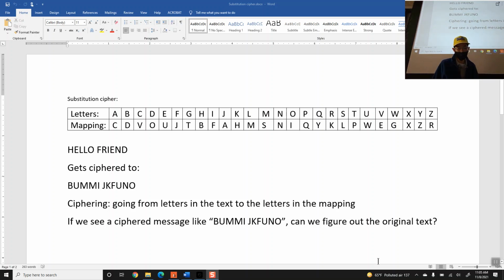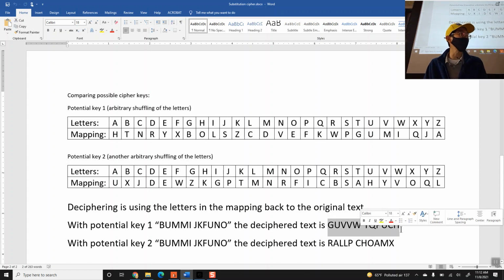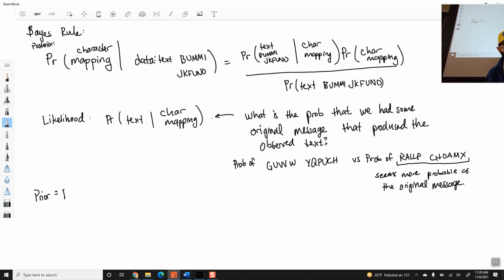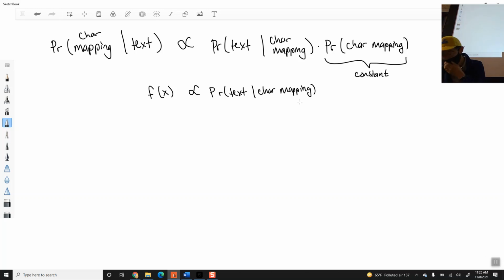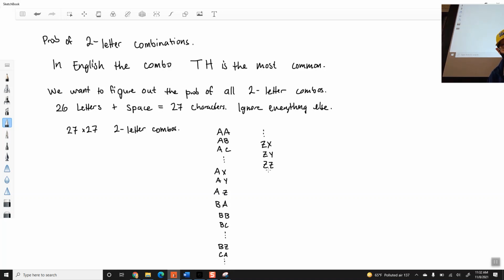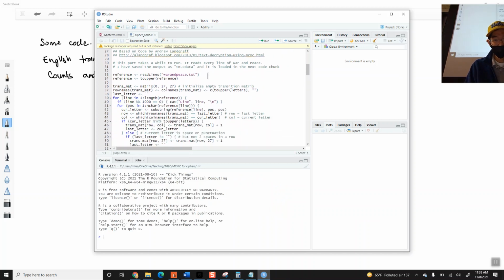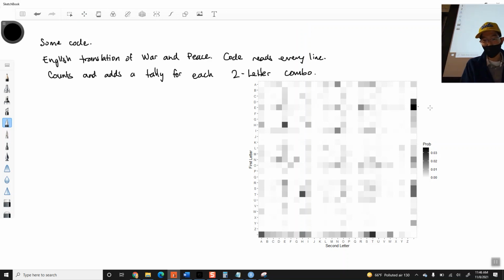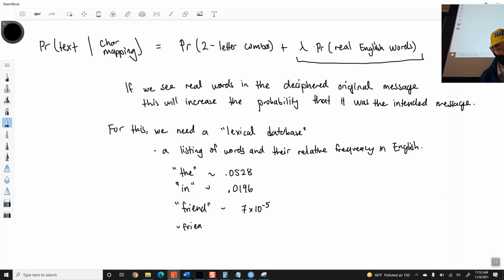2021 11 08 Stats 102C